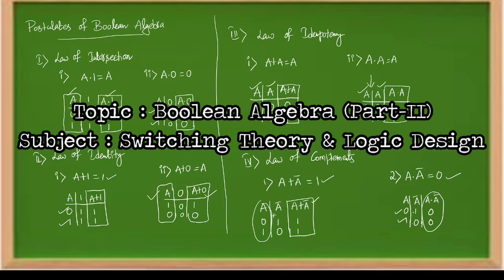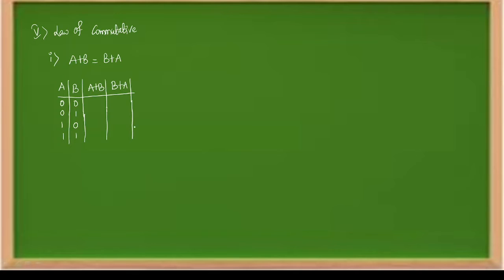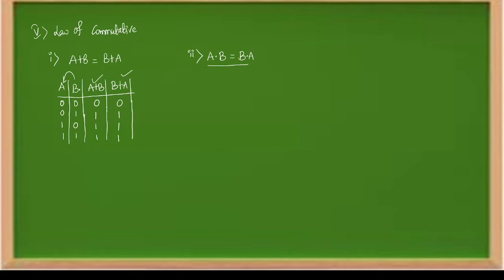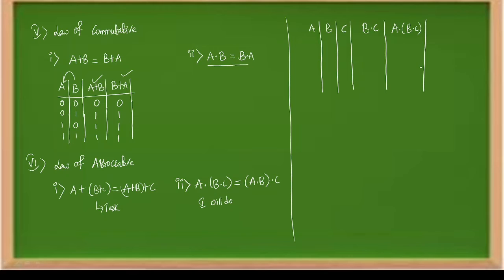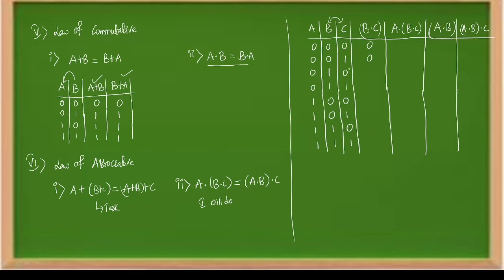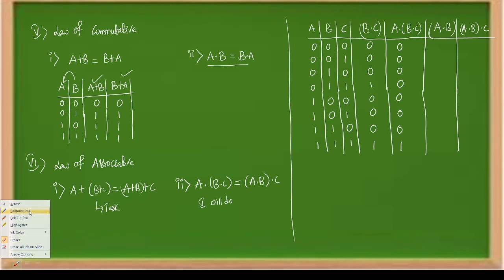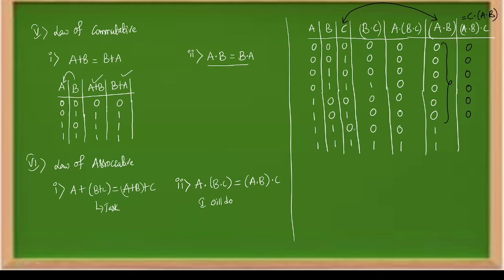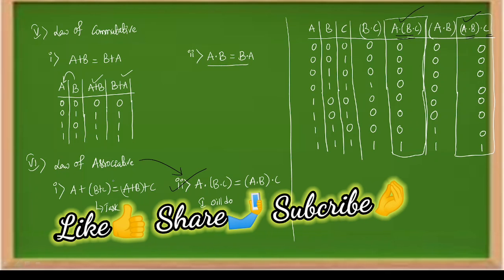Postulates of Boolean Algebra (Part-II)